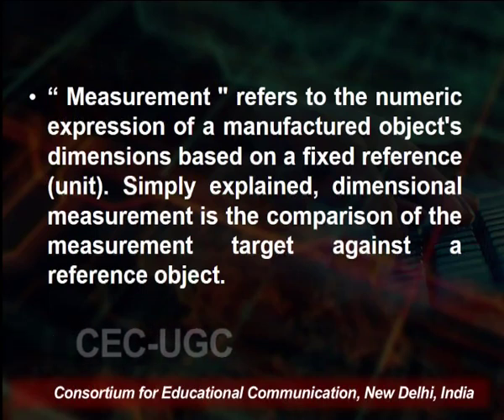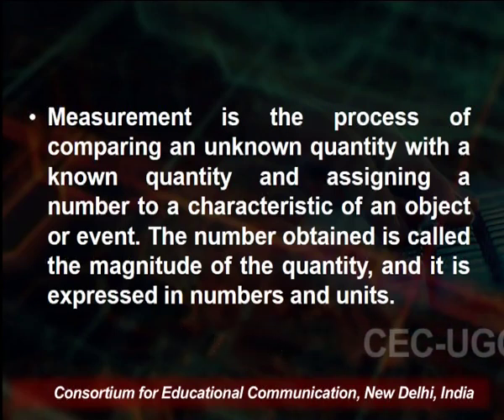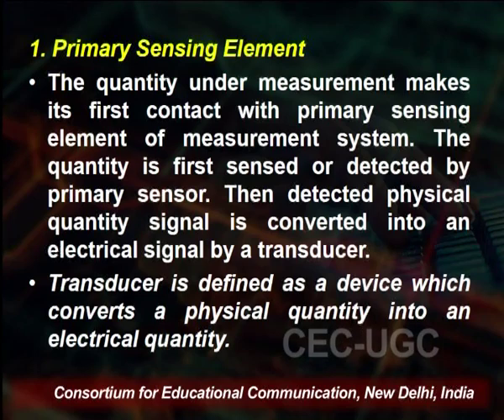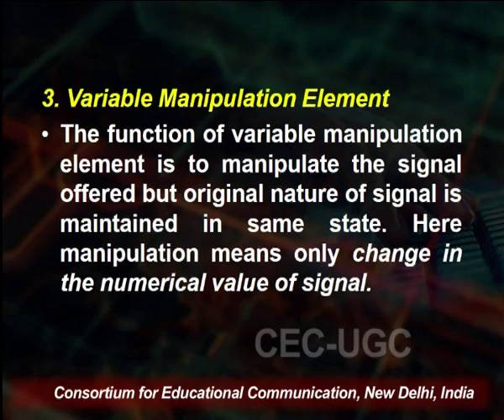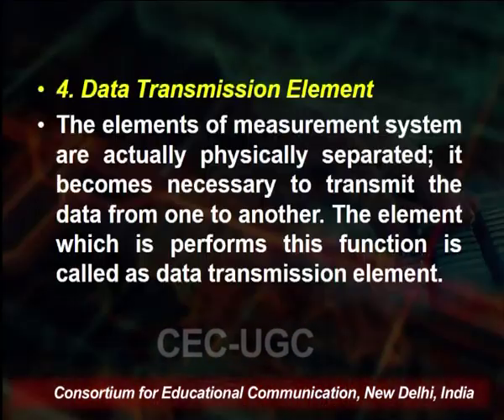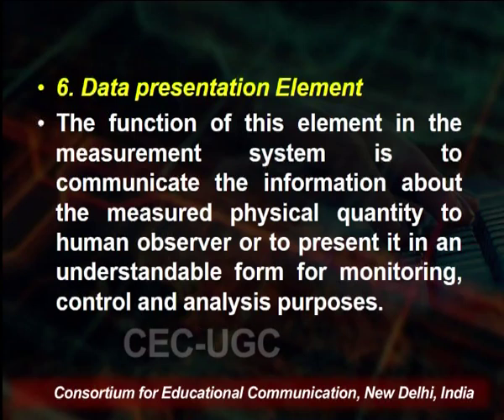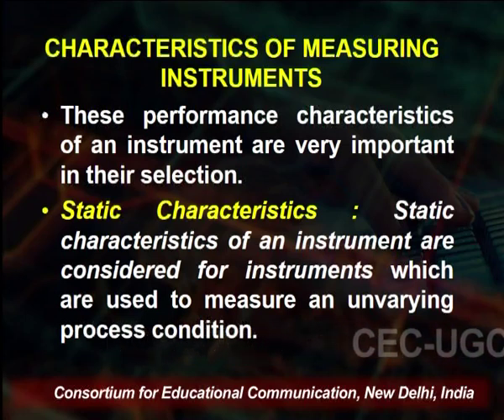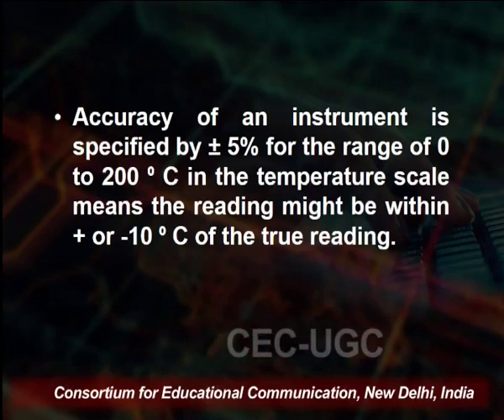Measurements and Errors - I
This Lecture talks about Measurements and Errors - I.